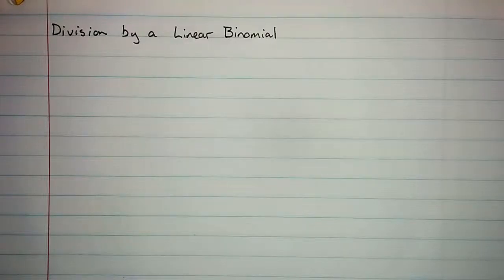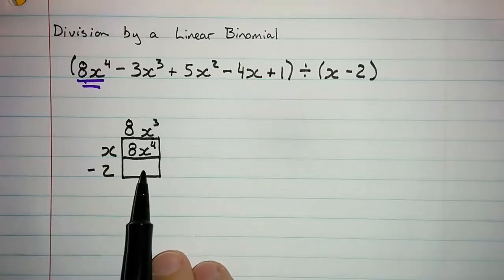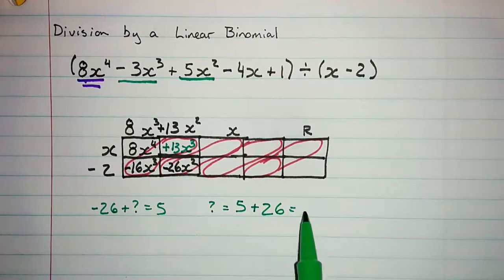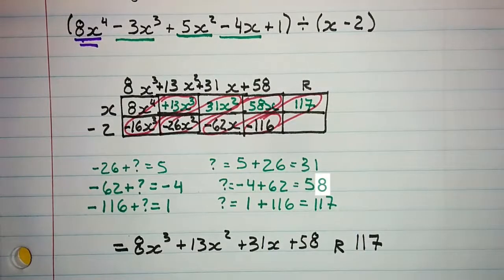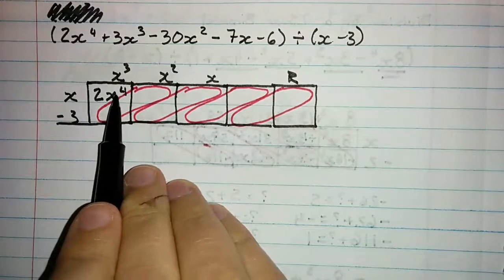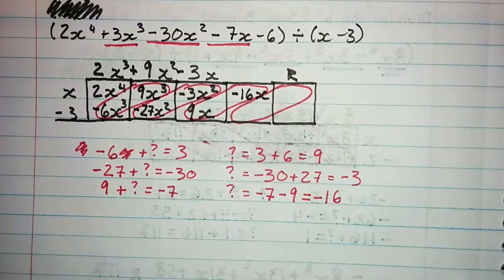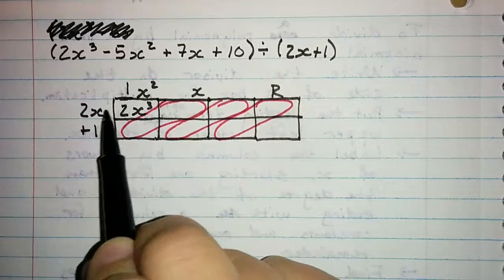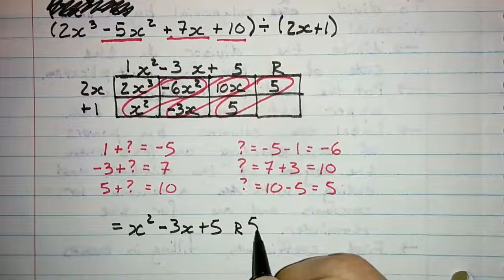2.4b.3 - Division by a Linear Binomial